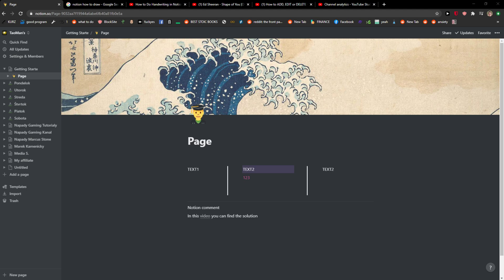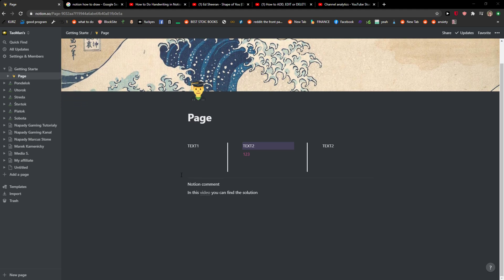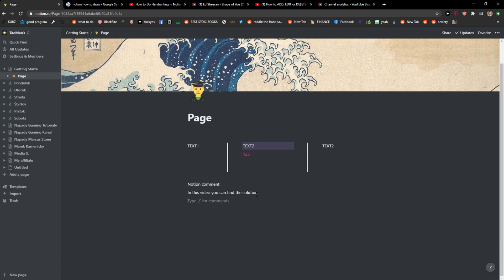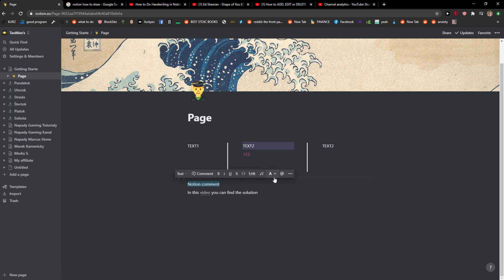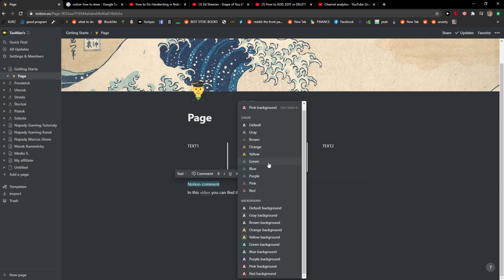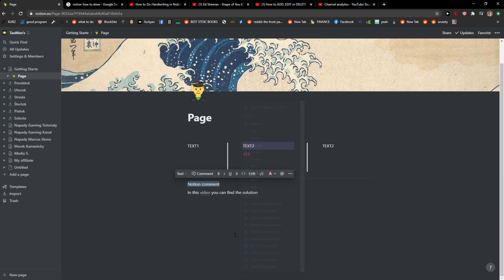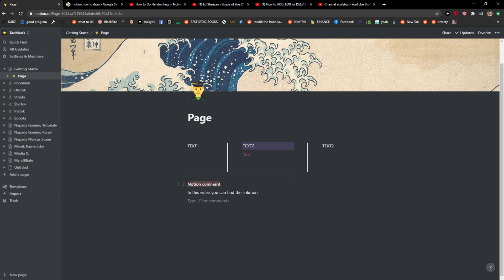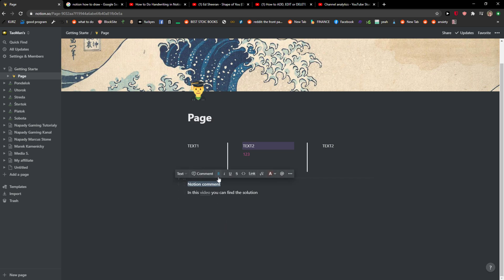How To Highlight Text In Notion